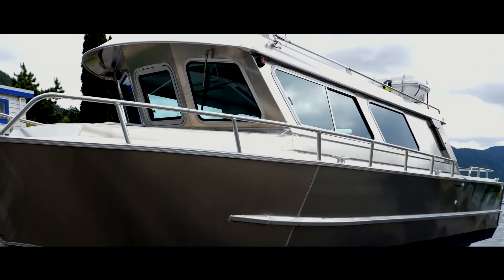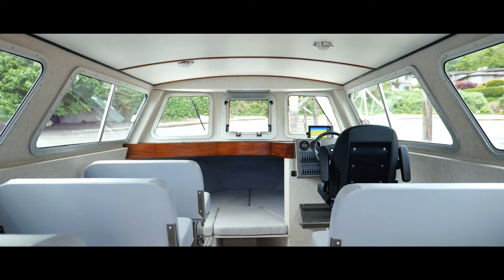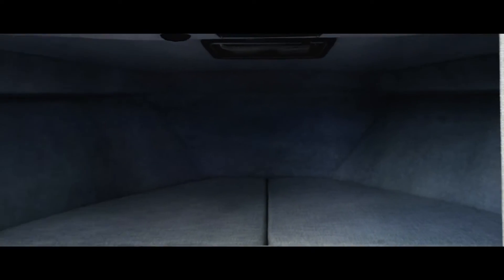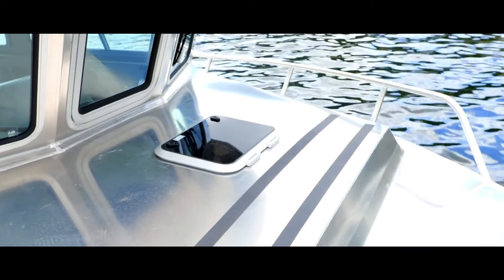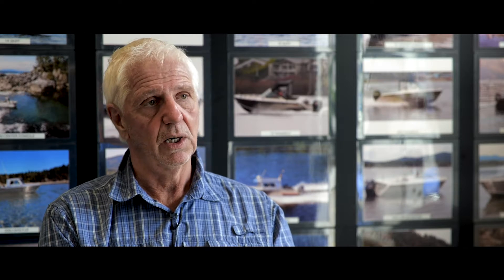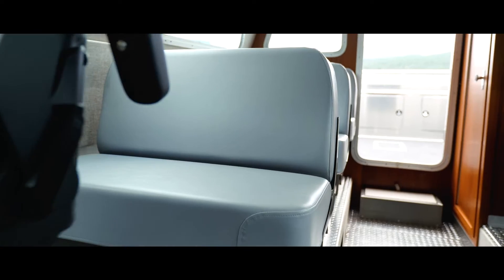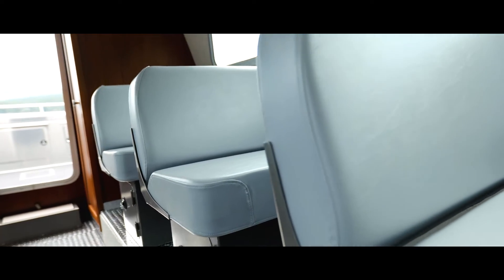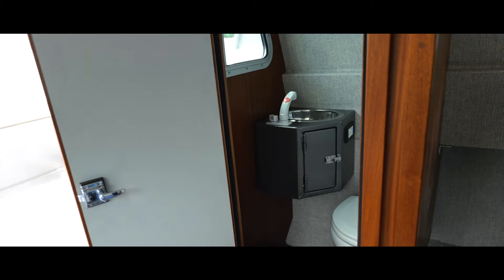Lifetimer Boats | Discovery Crew Series | Citrus Pie Media Group | Vancouver Video Production